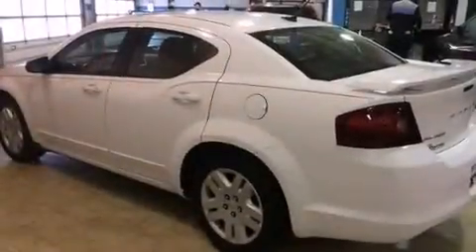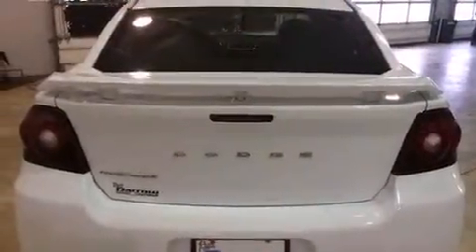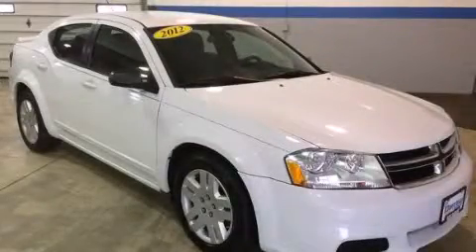2012 Dodge Avenger Milwaukee WI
We've been honored to serve the Milwaukee WI area , we promise that your experience at our dealership will exceed your expectations ! Year : 2012 Make : Dodge Model : Avenger Engine : 2.40 Trans . : Automatic Miles : 46,457 Stock : H14301A Russ Darrow Honda Milwaukee West Brown Deer Road Milwaukee , WI 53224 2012 Dodge Avenger Milwaukee WI